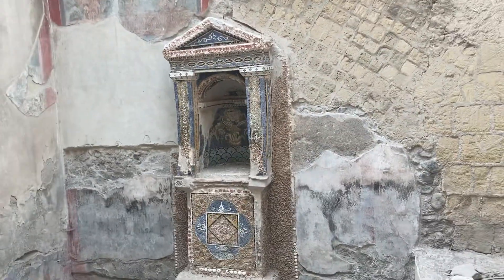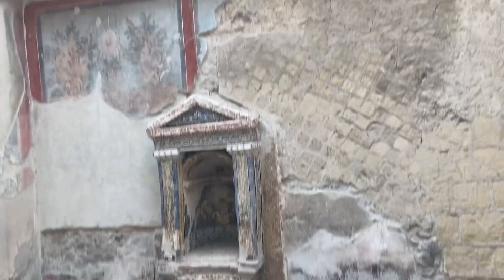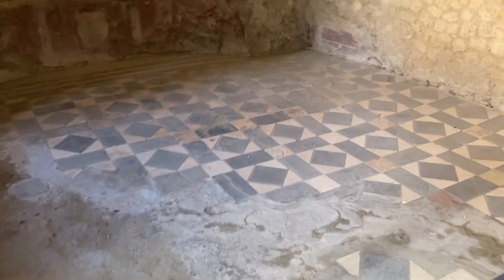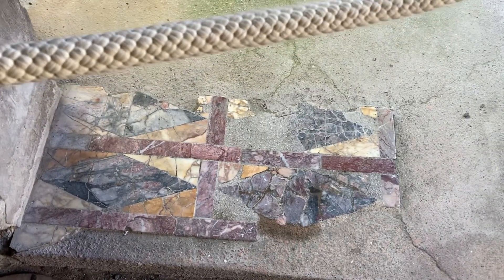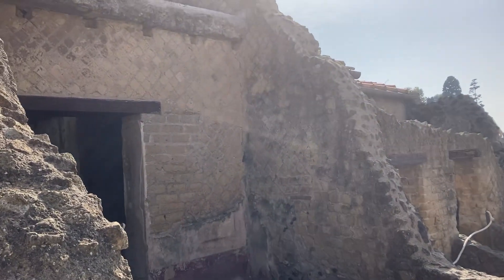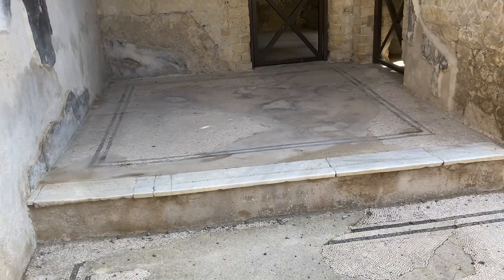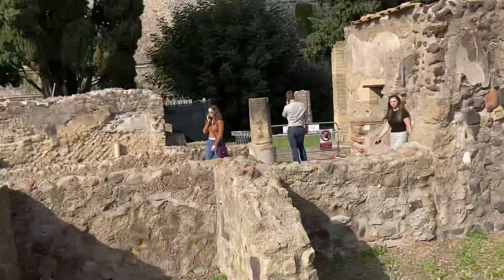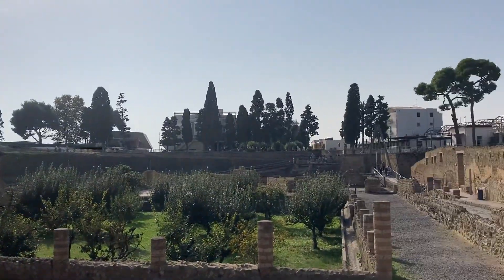Herculaneum House of the Skeleton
Herculaneum ruins